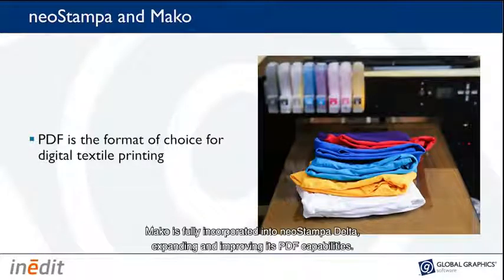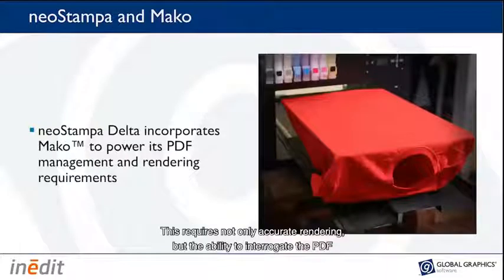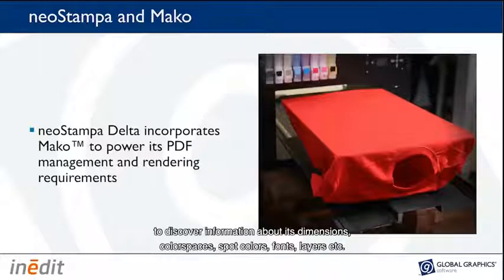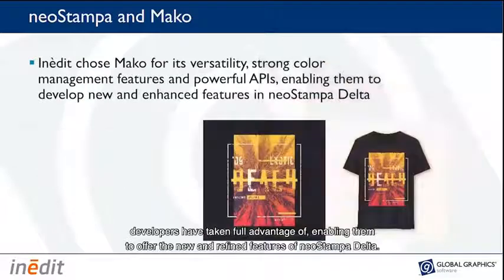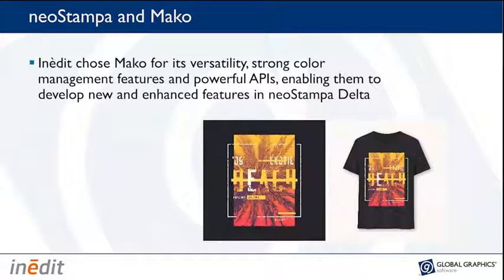NeoStampa Delta Presentation